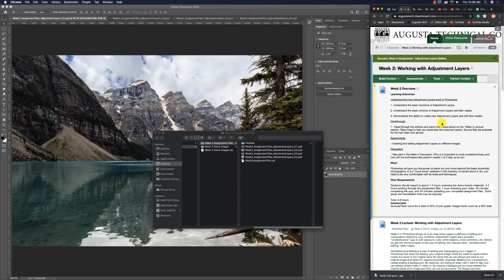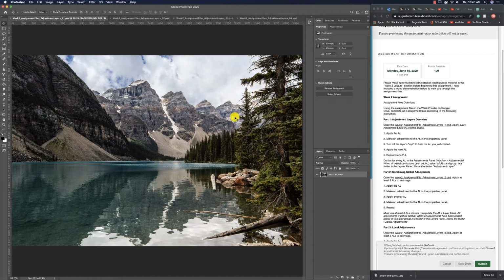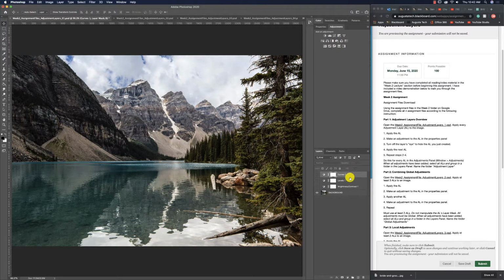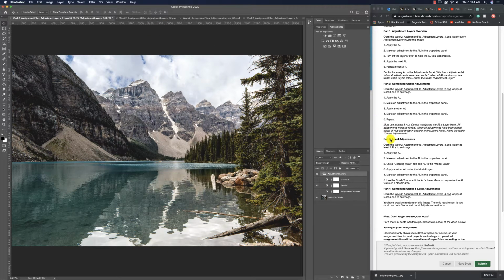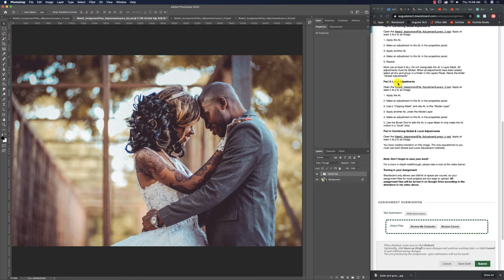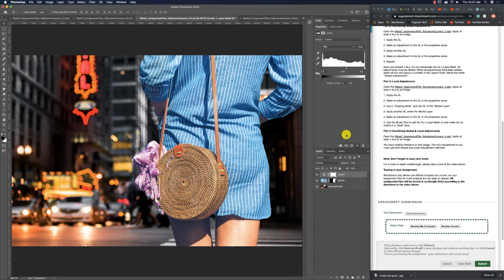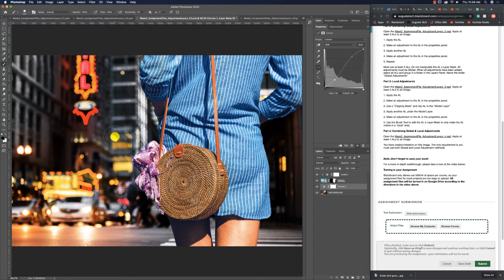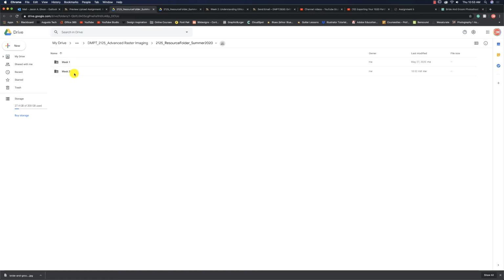Advanced Raster - Adjustment Layers - Assignment Walkthrough